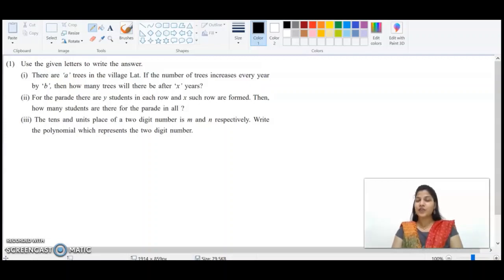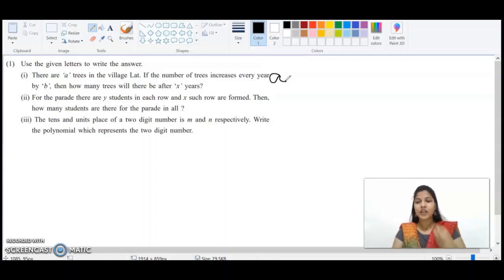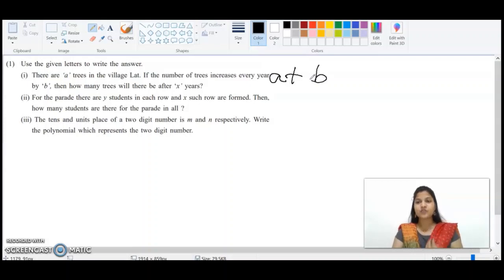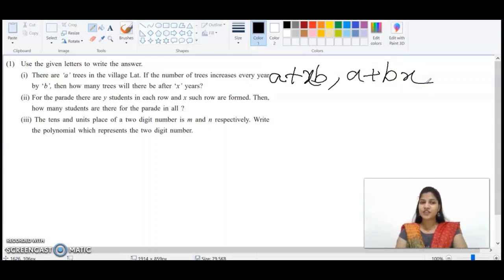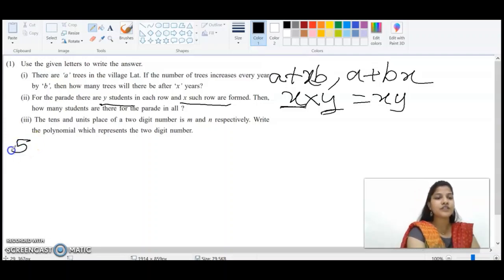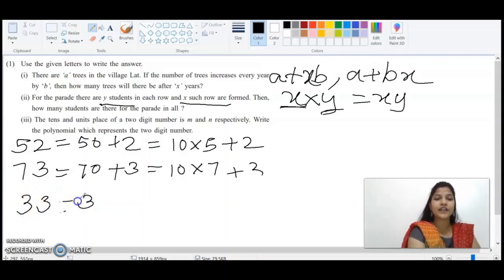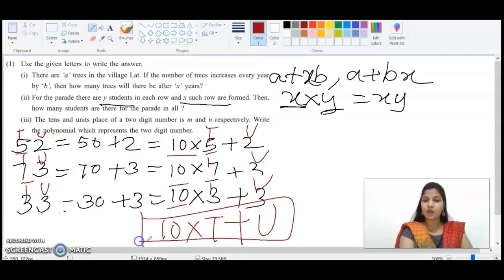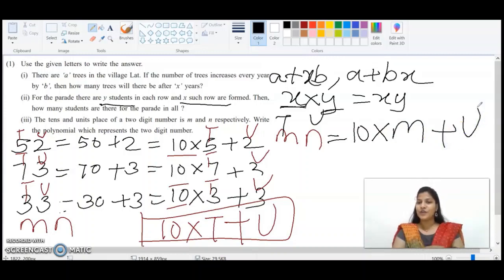PRACTICE SET 3.2 Q.1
Hello children ..in this session we will be completing q.1 of practice set 3.2.hope it is useful